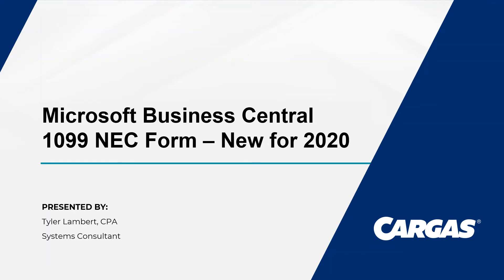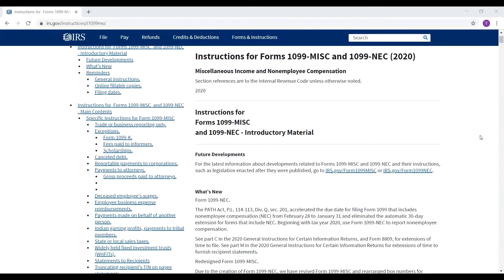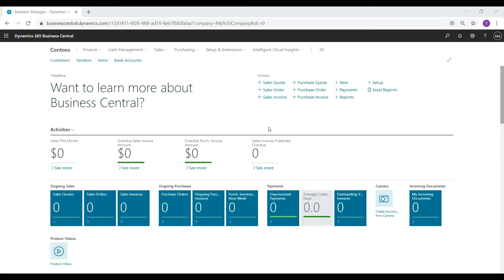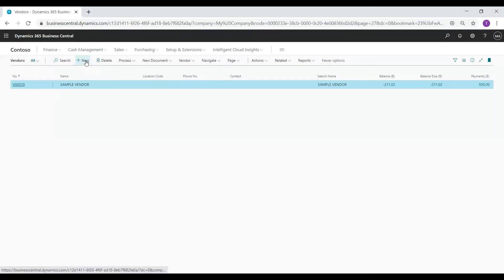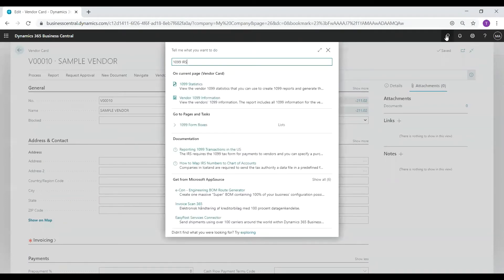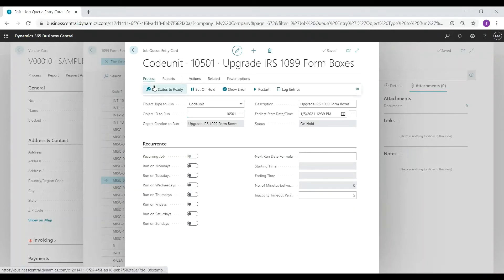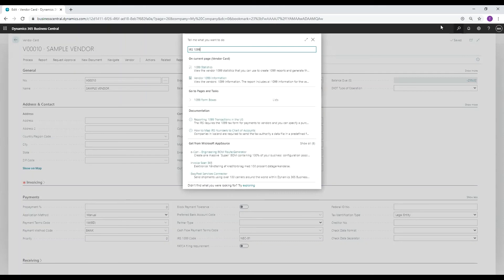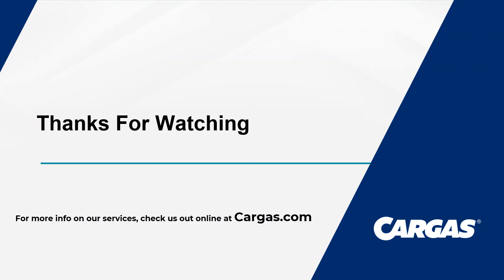Microsoft Business Central 1099 NEC Form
Learn how to update your vendor 1099 configuration in Microsoft Business Central to reflect the updated IRS guidelines for reporting year 2020.

This video will provide a recap of what the 1099-NEC form does. It will show where to find and update this settings in Business Central and how to print the completed form.